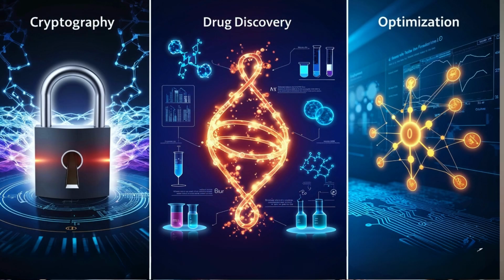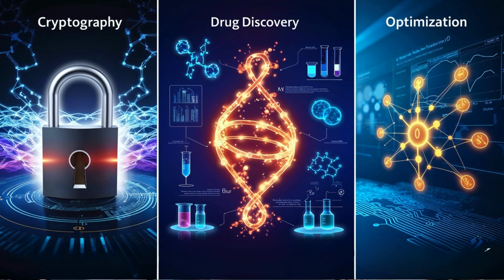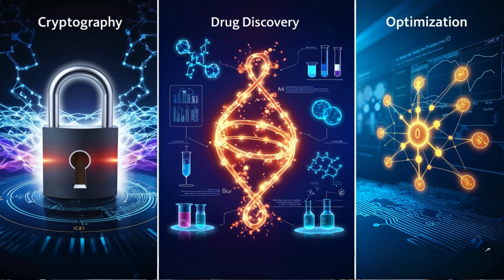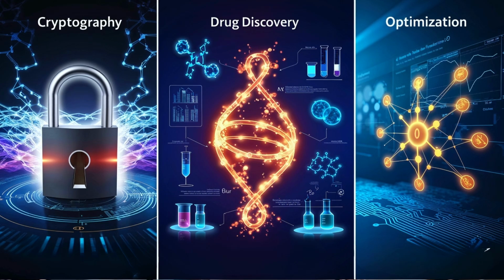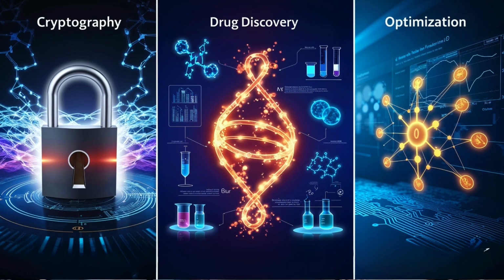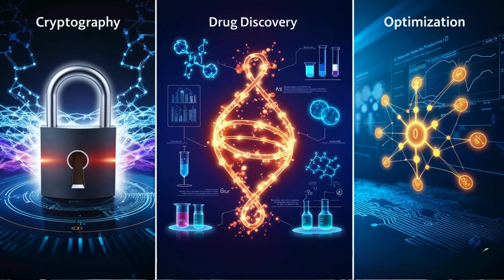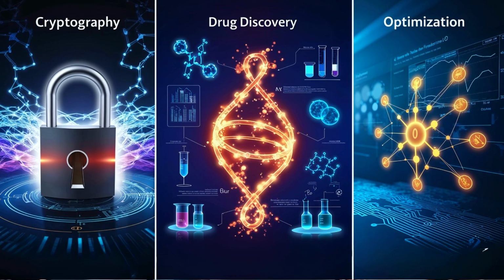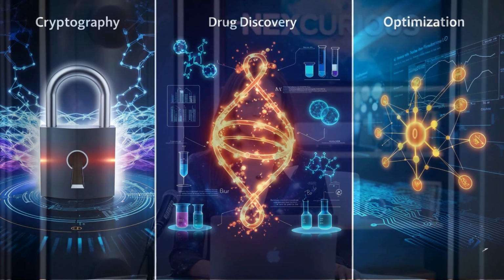Quantum Computing for Beginners" or "Breakthroughs in Quantum Mechanics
Episode 1: Unveiling the Quantum World

Step into the quantum frontier with NexCurious! In our debut episode, we unravel the mysteries of the quantum realm. Discover how quantum mechanics reshapes our understanding of reality and lays the foundation for groundbreaking technologies like quantum computing and cryptography. Whether you're a tech enthusiast or just curious about the science of the future, this episode will guide you through the basics of quantum theory in a way that's simple and engaging. Welcome to the first step on your quantum journey!